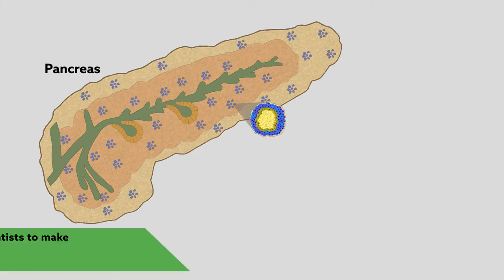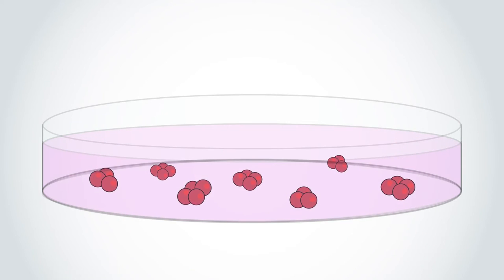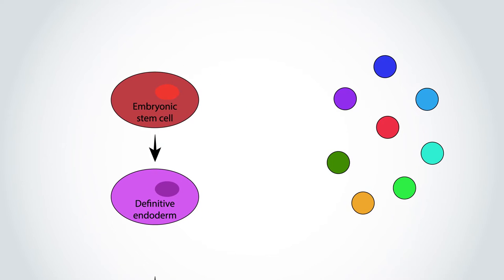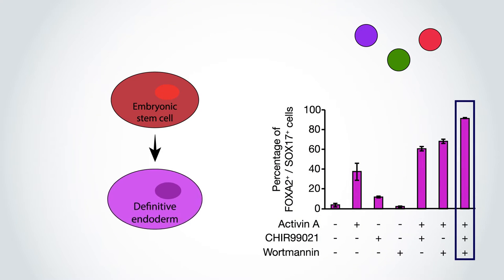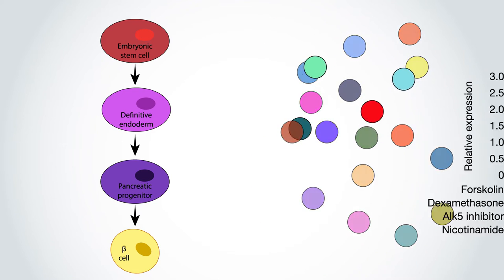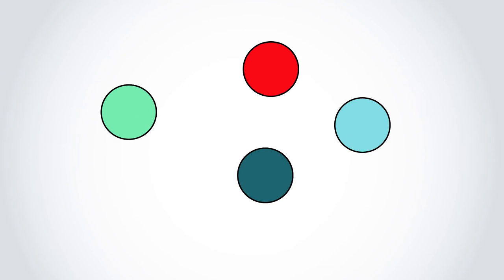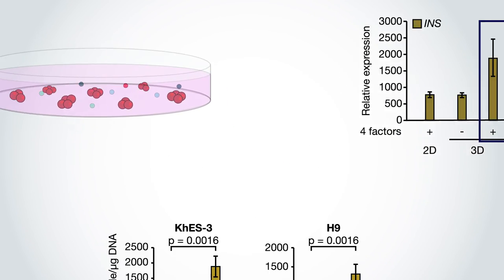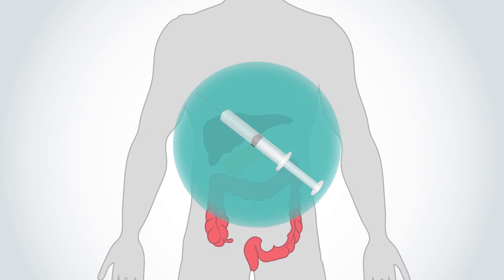3D culturing method allows scientists to make insulin producing cells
Hiroki Takeuchi, Norio Nakatsuji & Hirofumi Suemori. "Endodermal differentiation of human pluripotentstemcellstoinsulin-producing cells in 3D cultur" Scientific Reports (2014).